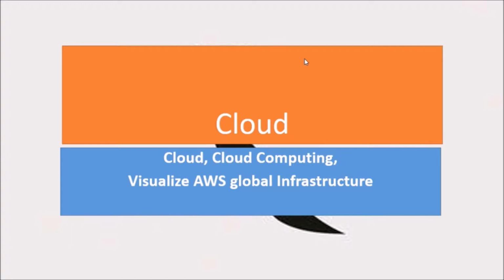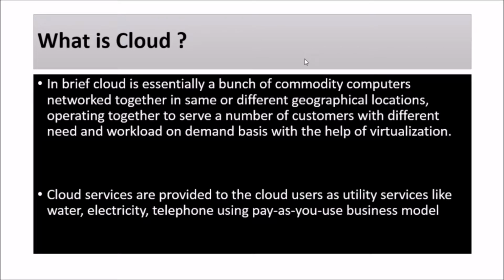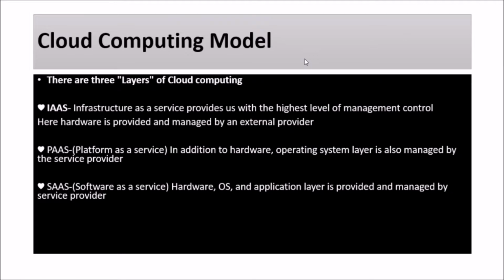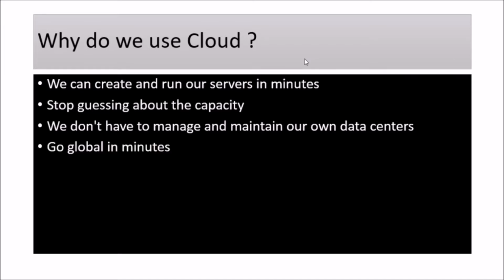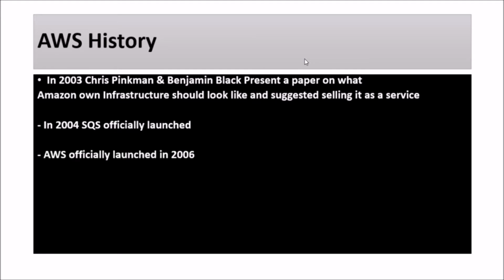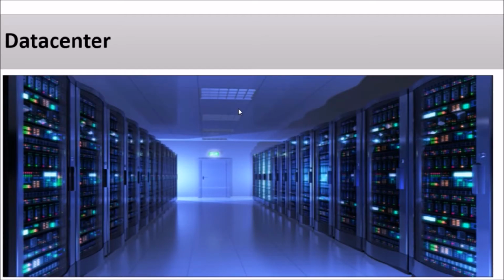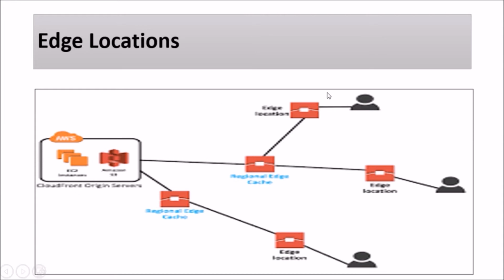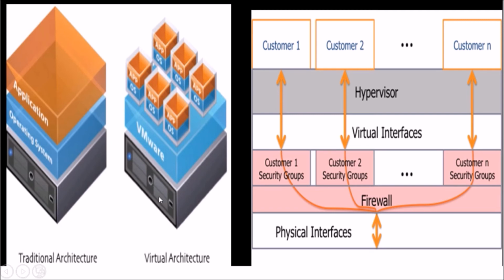AWS-V2 Intro-2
This video is brief introduction of Cloud and AWS Global Infrastructure before we take a deep dive inside AWS